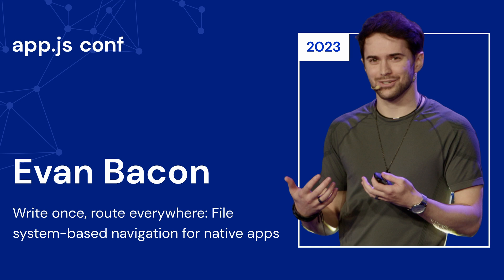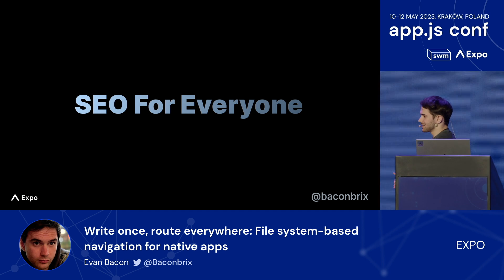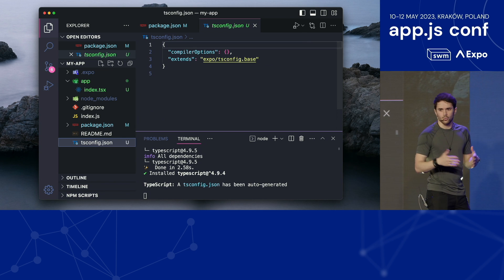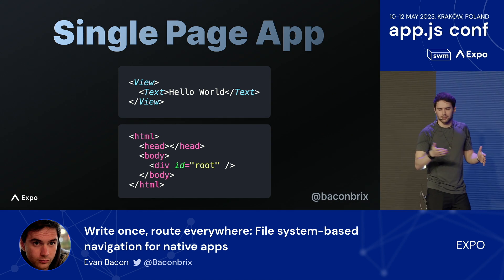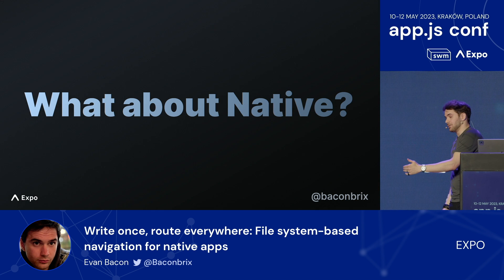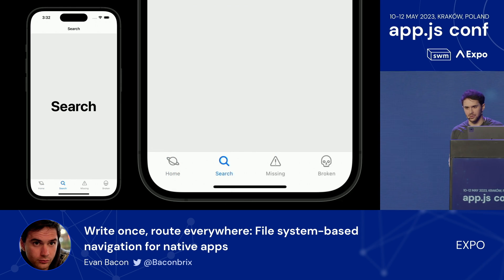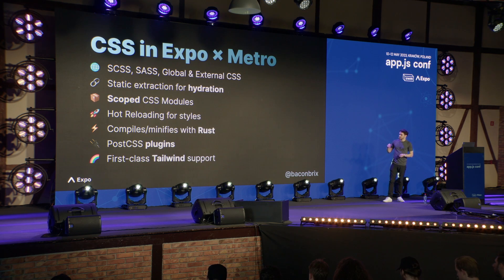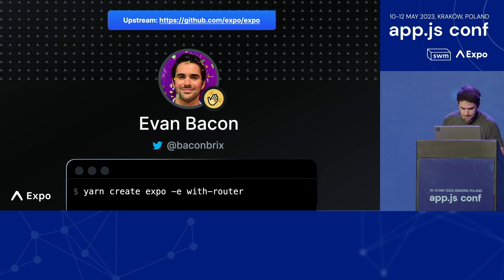Evan Bacon – Write Once, Route Everywhere: File System-based Navigation for Native Apps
One of the hardest problems devs face when building a universal React app for iOS, Android, and the web, is navigation. Building native navigation is a manual, platform-specific, painstaking process that almost always falls short of its full potential. Whereas web routing is powerful, expressive, and easy to set up. Enter Expo Router; the first file system-based router for universal React apps. Effortlessly generate universal nested UIs, deep links, and dynamic routes by simply creating files and exporting React components. Leveraging the power of React Navigation, Expo Router renders truly native experiences on every platform.